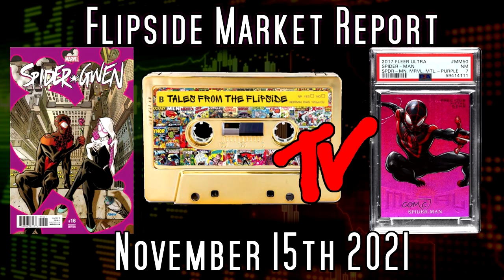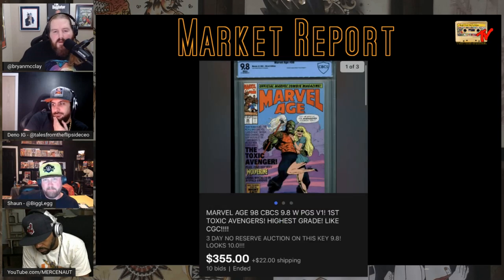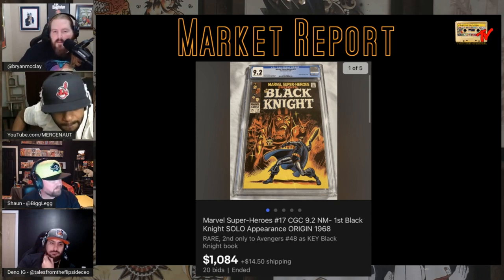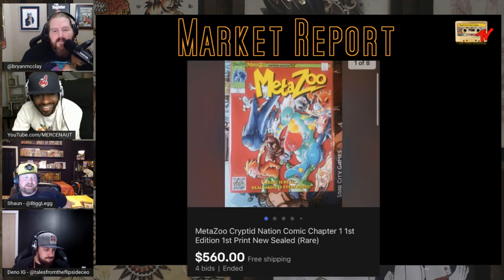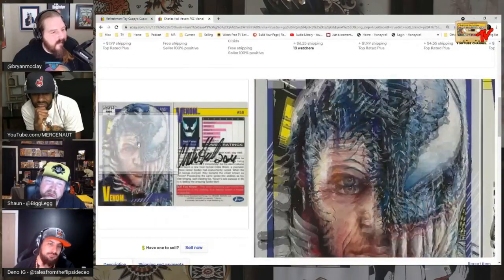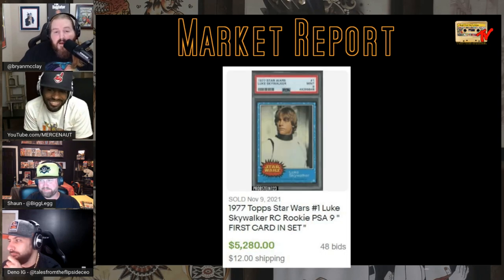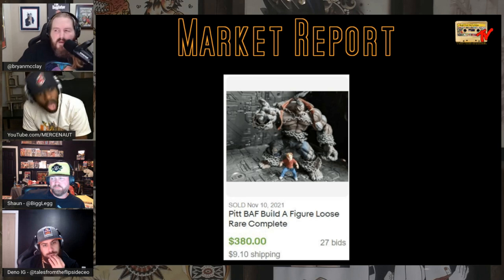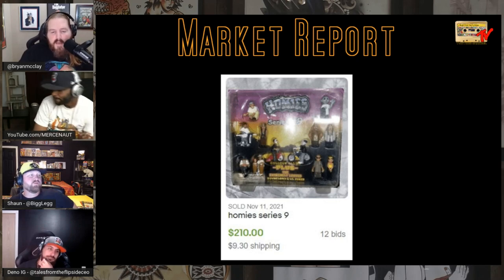Flipside Market Report | Comics Toys Cards | November 15th 2021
Market Report Segment from Tales From The Flipside Episode 197, November 15th 2021.